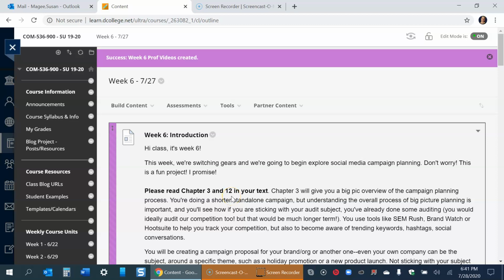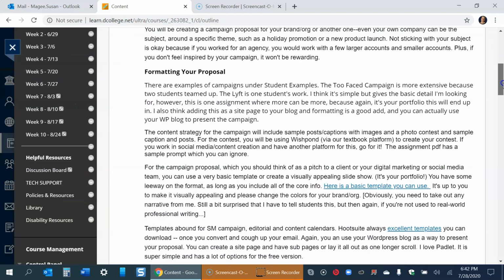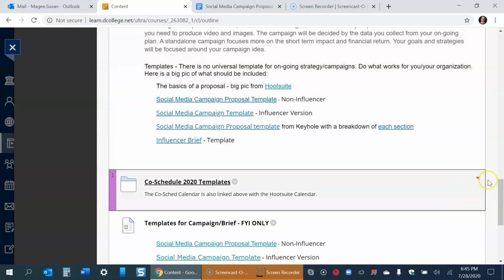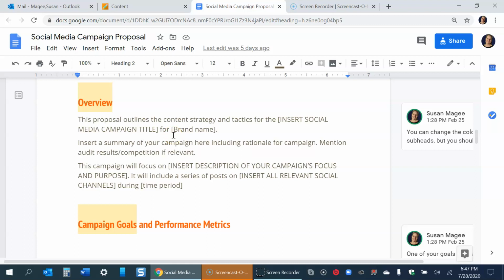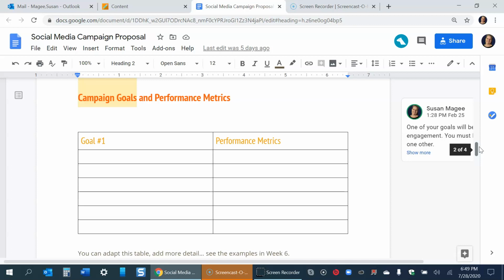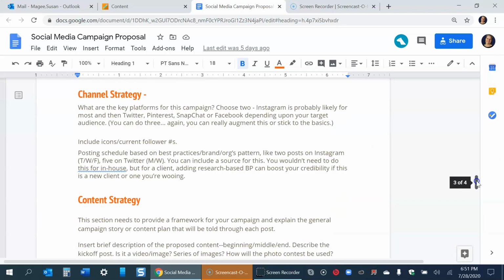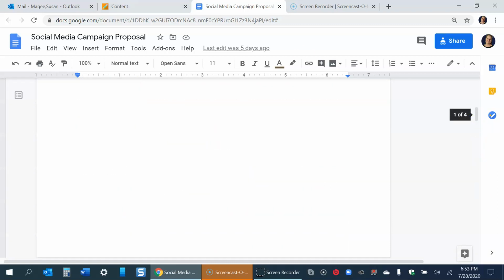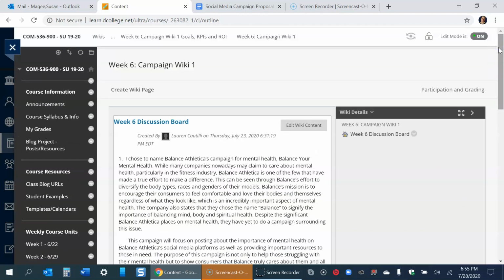COM 536 Campaign Proposals